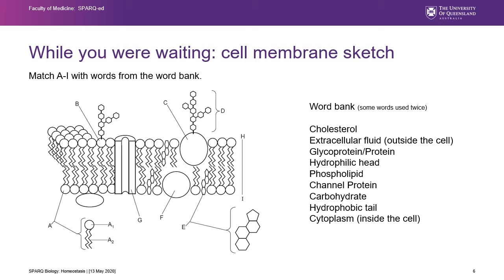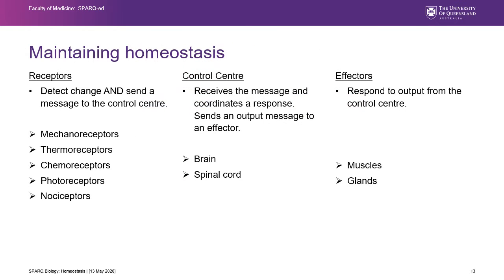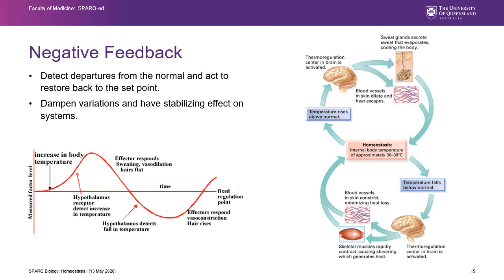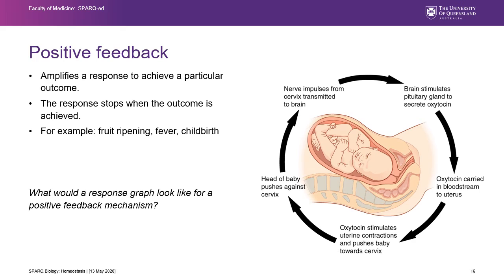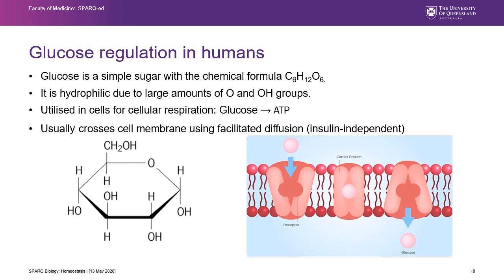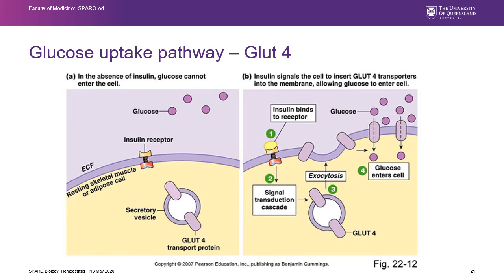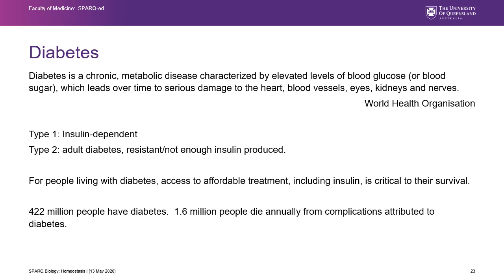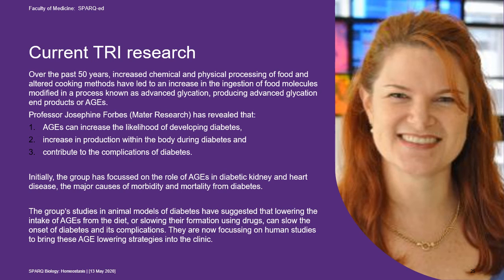SPARQ Biology: Homeostasis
This video lesson introduces students to Homeostasis, defines and describes a variety of receptors and effectors and discusses negative and positive feedback cycles.  A case study of glucose regulation is then explored with links to diabetes.